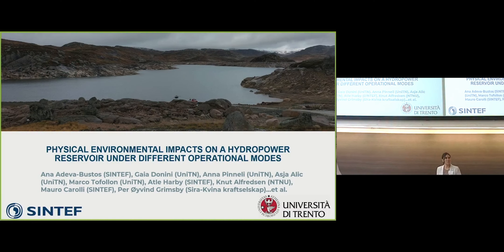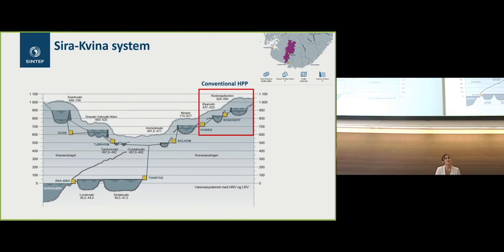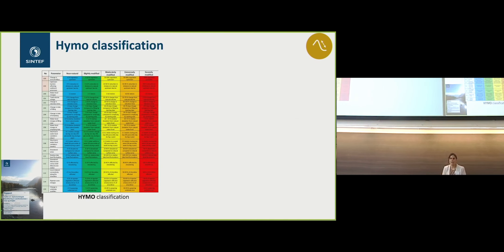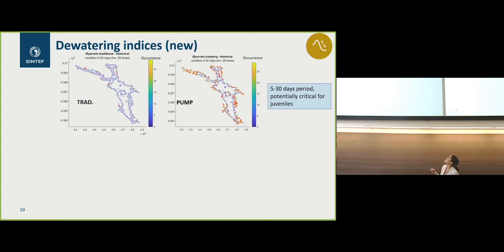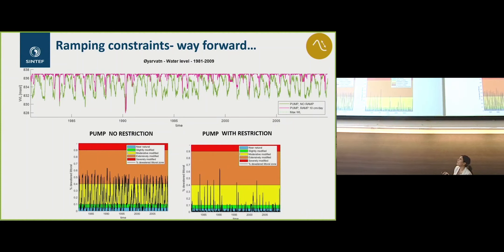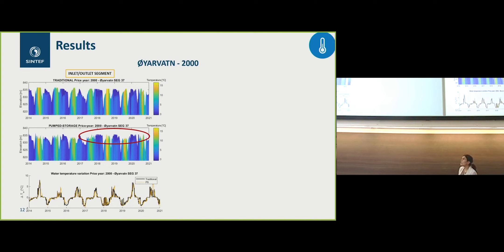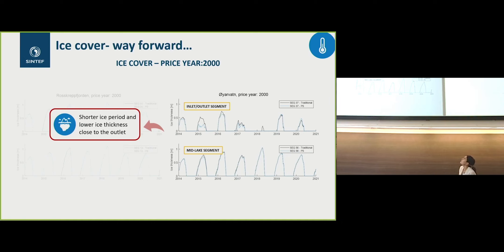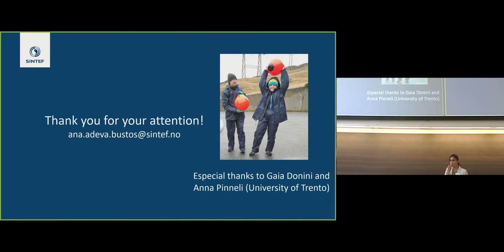01 Physical environmental impacts on a hydropower reservoir - Ana Adeva Bustos (SINTEF)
Sustainability in hydropower conference 2023: Day 02 Parallel Sessions- Reservoirs and Environmental Constraints